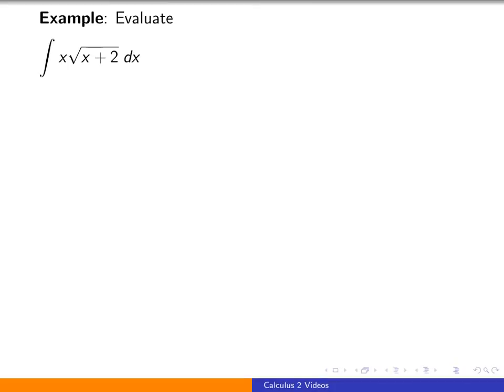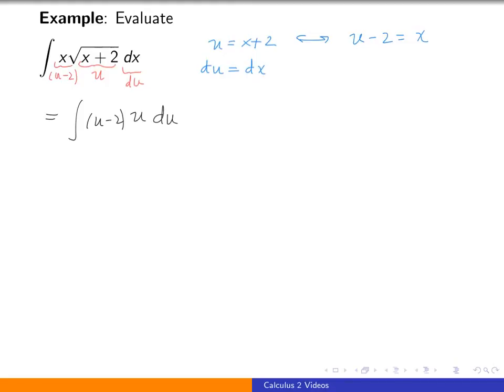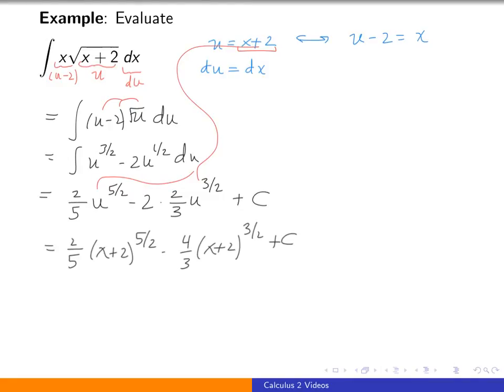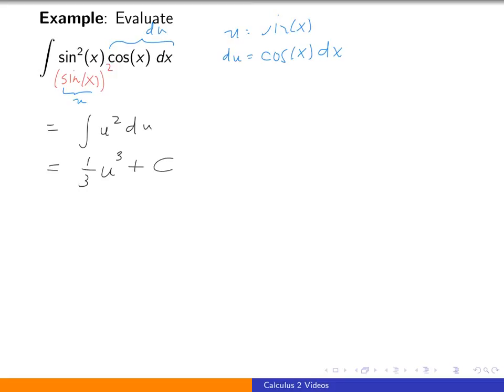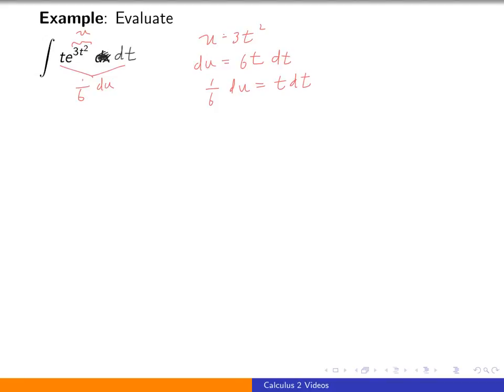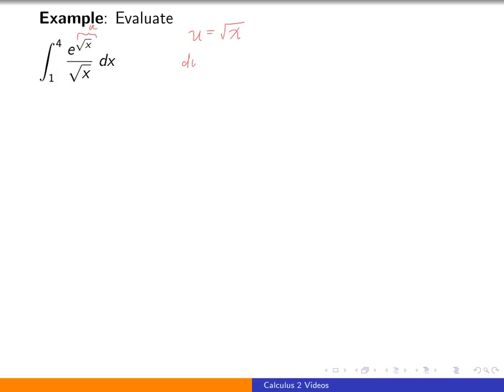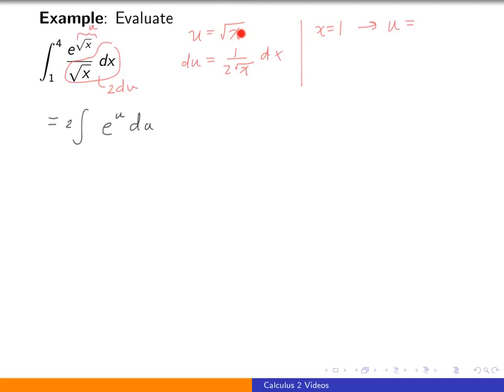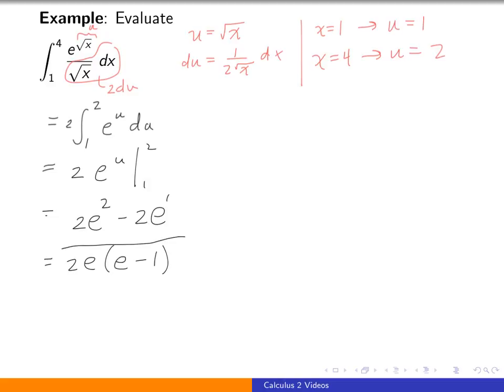Chapter 7 Part 2 7 1